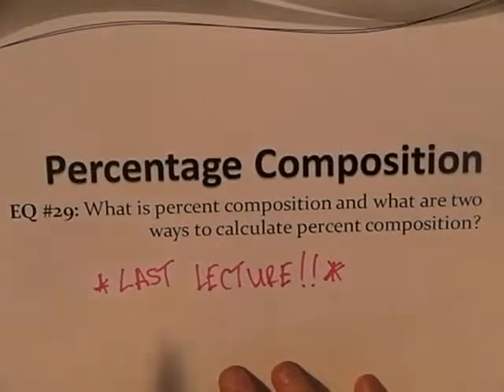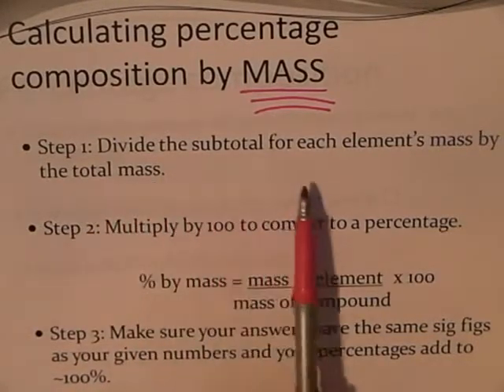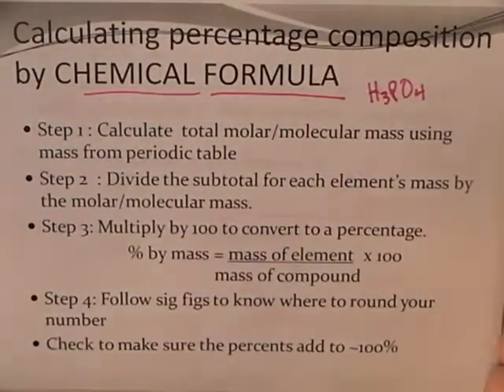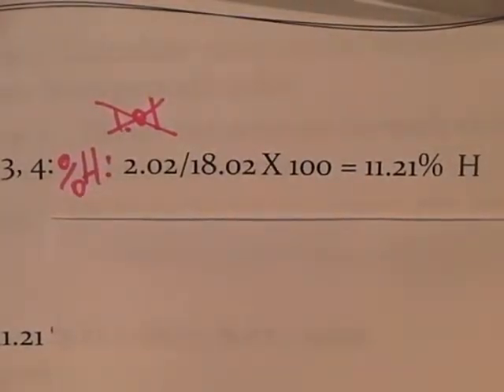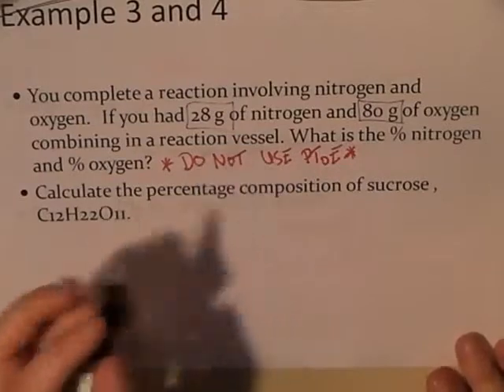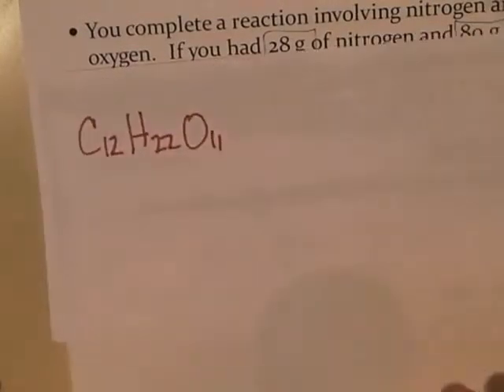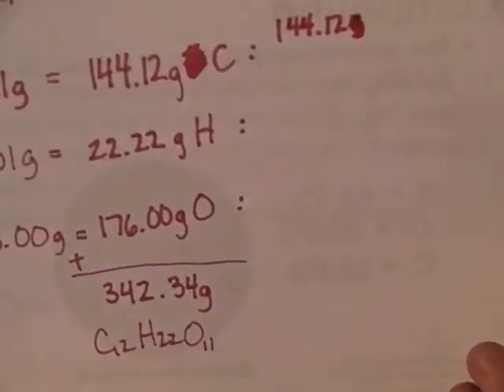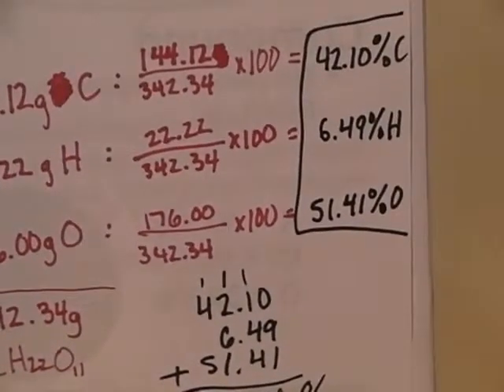Lecture 10 Percent Composition